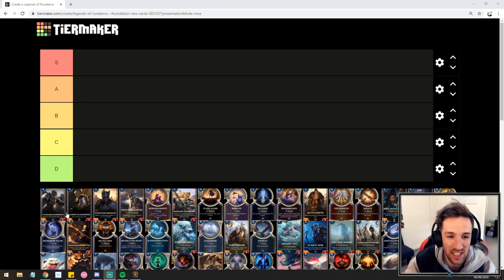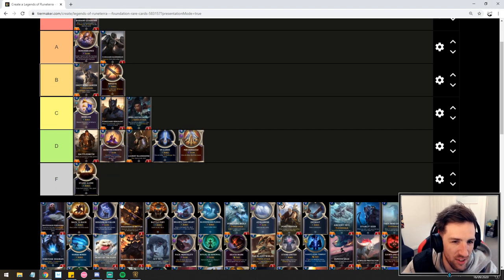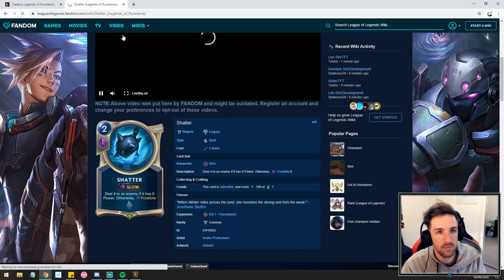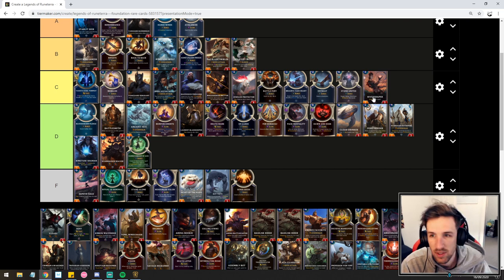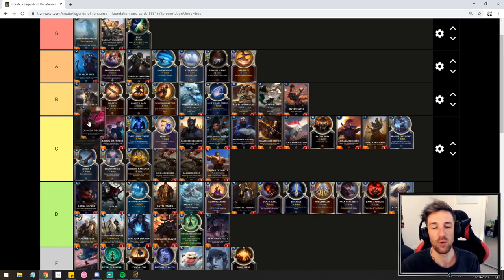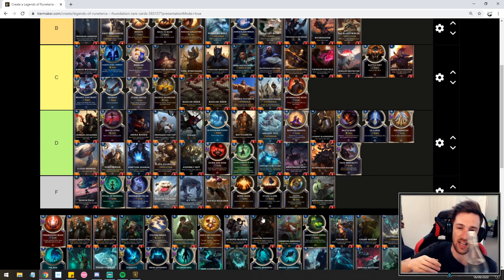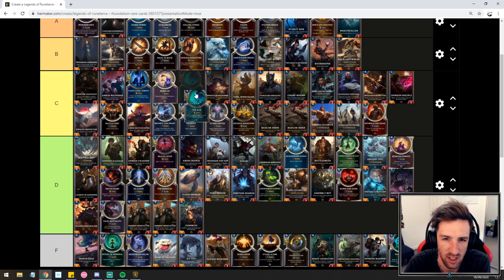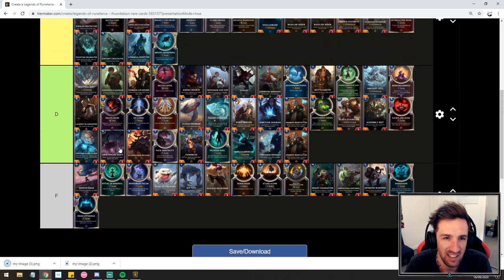RARE CARDS TIER LIST - Legends of Runeterra (Foundation)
Current tier list of all rare cards in 'Legends of Runeterra' Foundation Collection.

Link to the Tier Make Templates in description 🔽🔽🔽